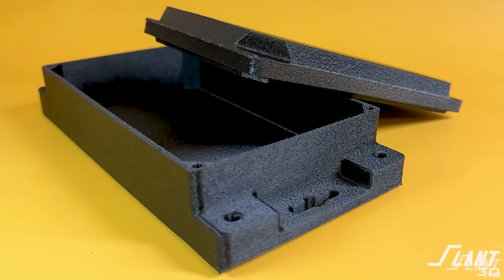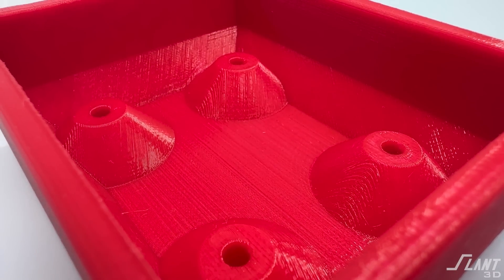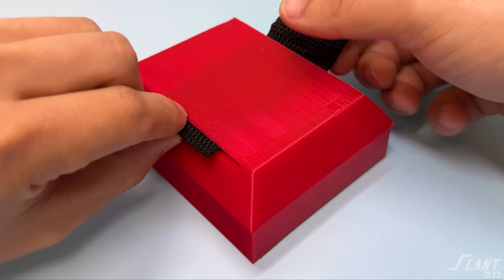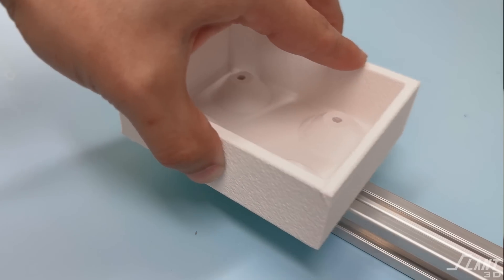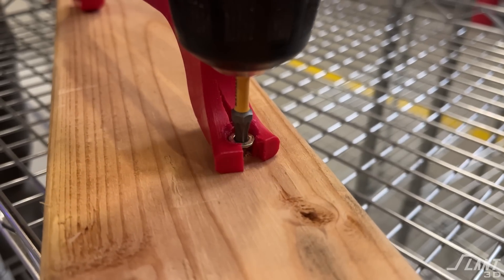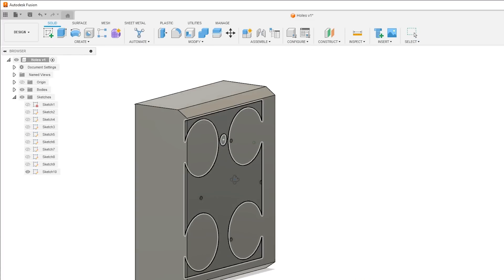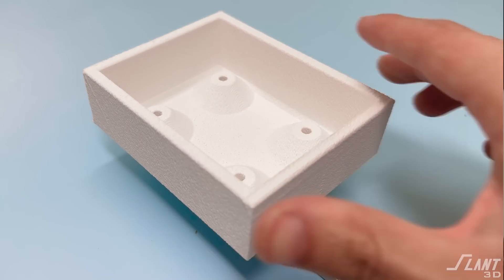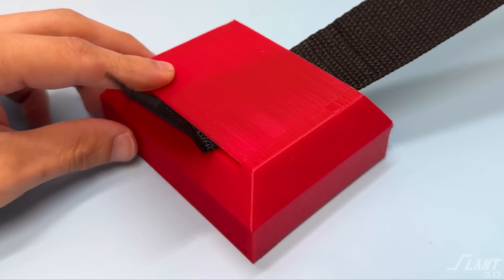Mounted Enclosure Boxes | Design for Mass Production 3D Printing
Need Some Enclosures? Get a Quote

In this episode of Design for Mass Production 3D Printing, we explore strategies for designing and manufacturing mountable electrical enclosures. Learn how to integrate custom features directly into your designs that enhance durability, reduce costs, and simplify assembly. We'll explore various mounting options from DIN rails to novel belt strap methods, ensuring your enclosures are both functionally superior and cost-effective. Ideal for engineers, designers, and manufacturers seeking to leverage 3D printing for bespoke, reliable solutions without the burden of upfront tooling costs. Join us to unlock the full potential of 3D printing in electrical enclosure design.

0:00 Basics of 3D Printed Electrical Enclosure Design
0:58 Belt Strap Enclosure Mount
1:40 T-Slot Rail Mount
2:20 Enhanced Mounting Holes
3:13 Simple Mounting Tabs
3:52 Advanced Mounting Tabs
4:26 Custom Mounted Enclosures Without Tooling Costs